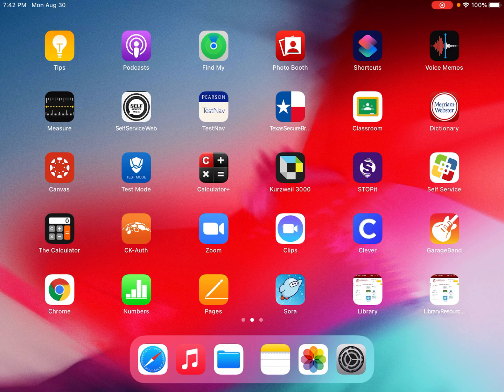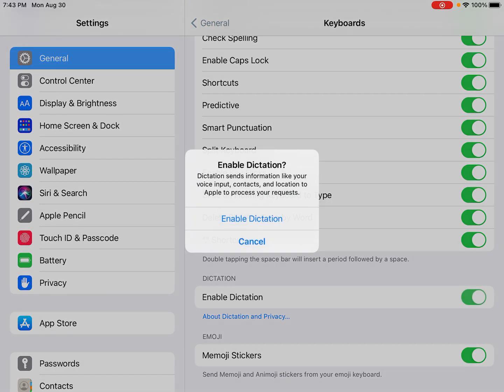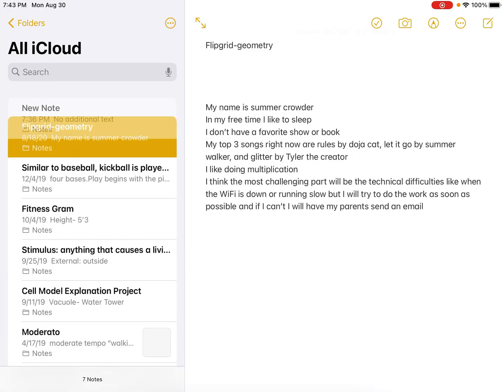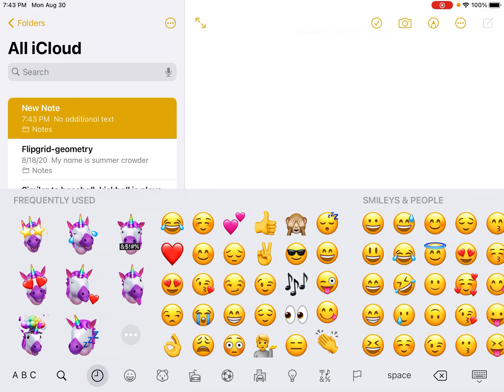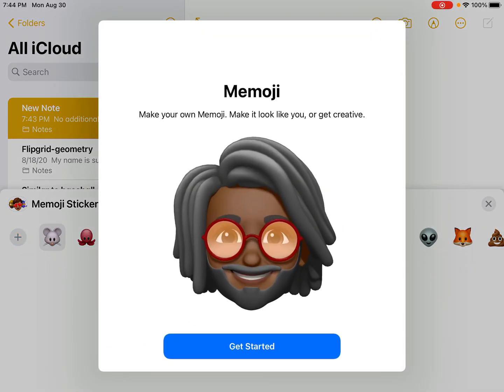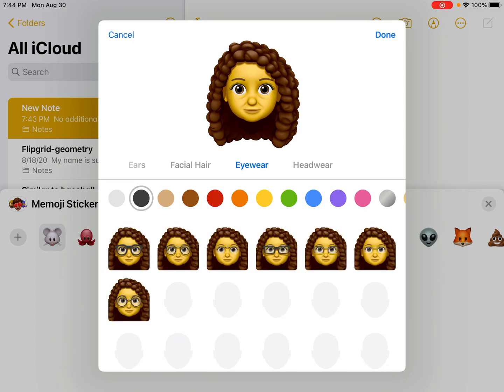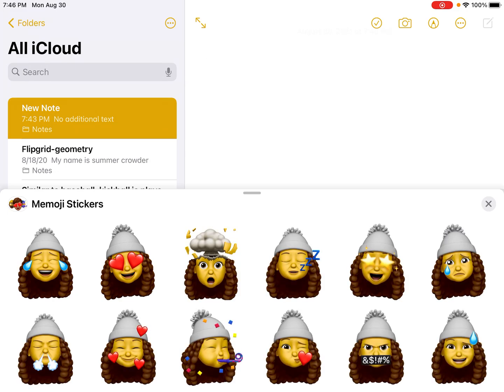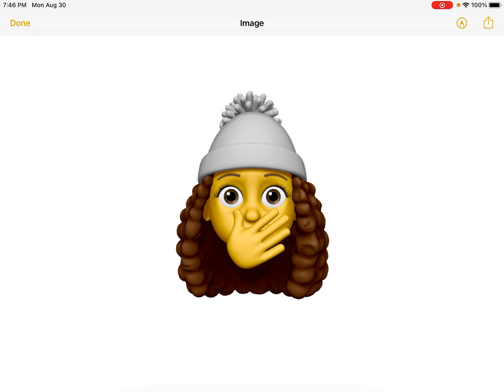Create and Save a Memoji in the Notes App